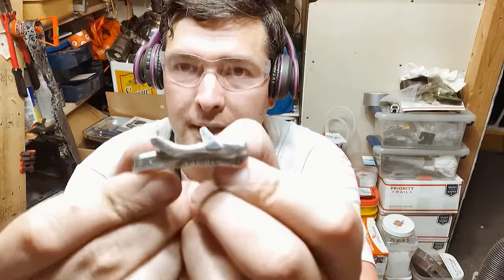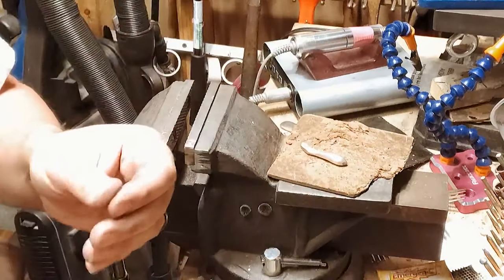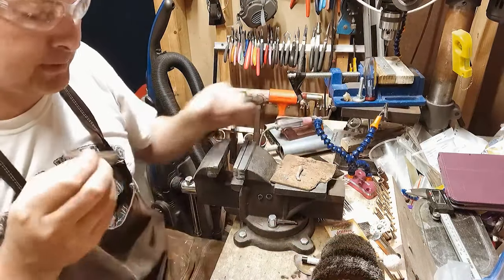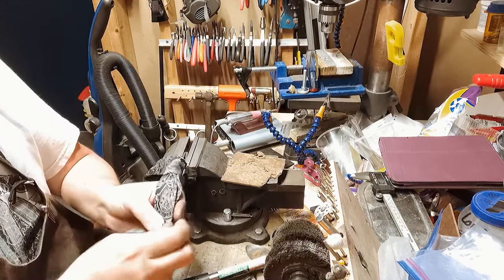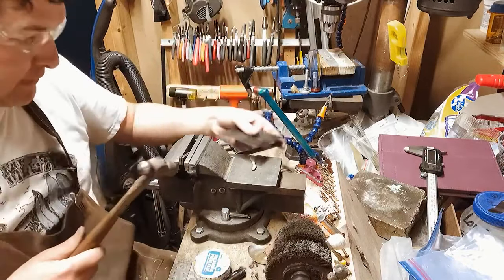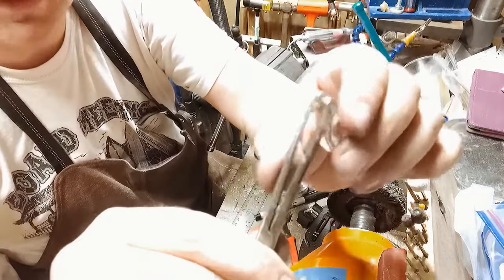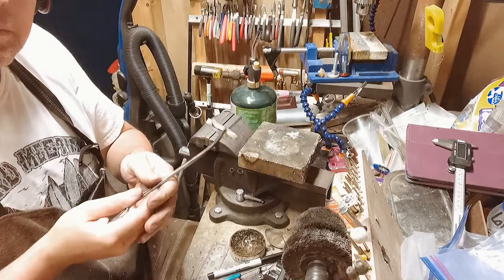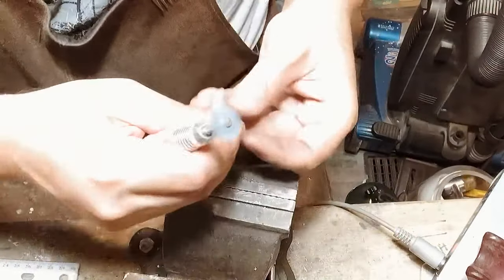Airplane Tie Clip??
In this video I make a airplane tie clip. I use 1 fork and 1 spoon to create this tie clip. Hammering out the fork and spoon and a handmade stencil gives us all of the pieces for our project. I use a band saw with a bi-metal blade, a buffer. Also my 1" belt sander. This was a special order that I was working on.

I hope that you enjoy my editing and attempt at humor lol 🤣